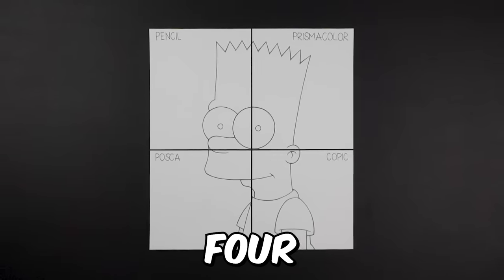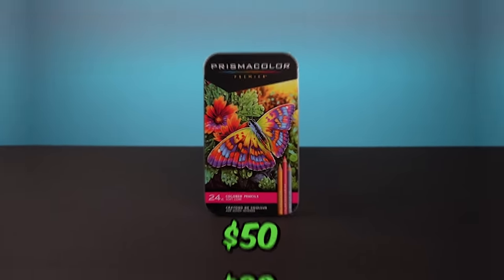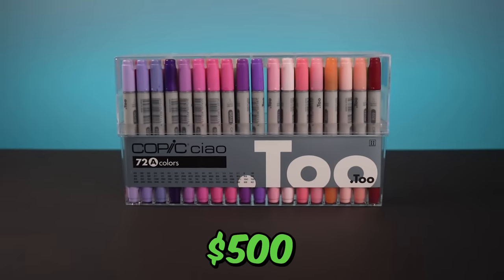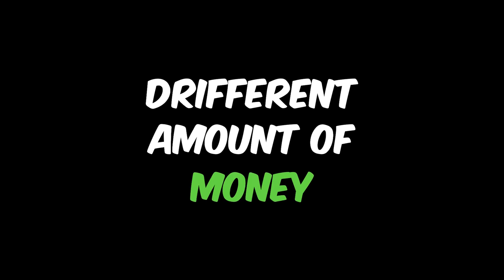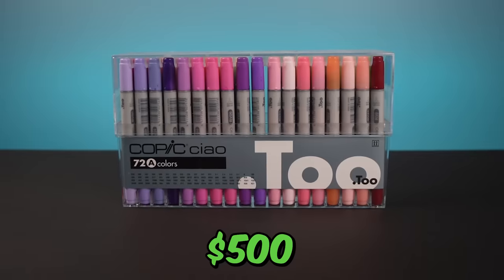One Drawing, But 4 Different Art Supplies!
I drew Bart Simpson using 4 different art supplies!